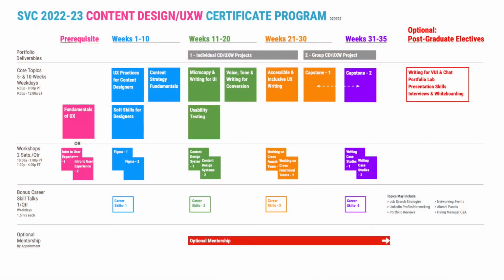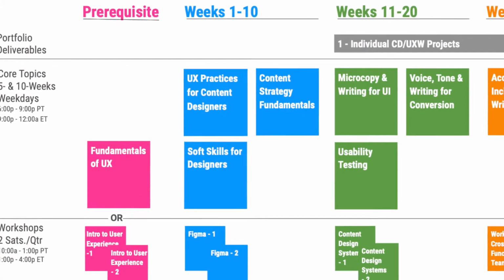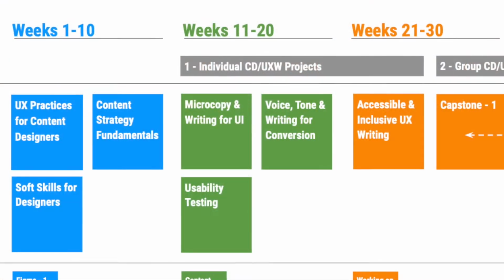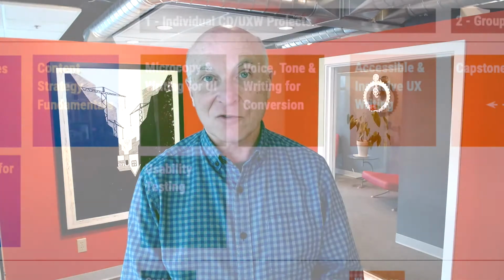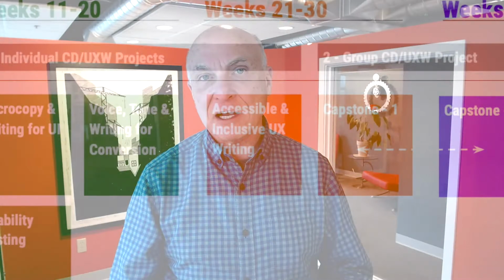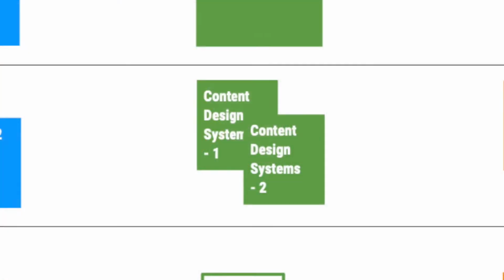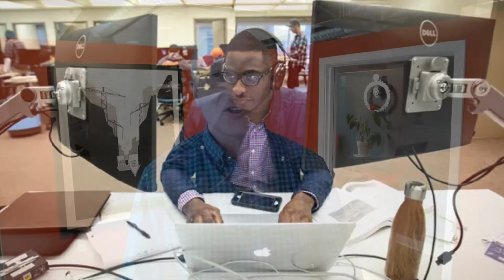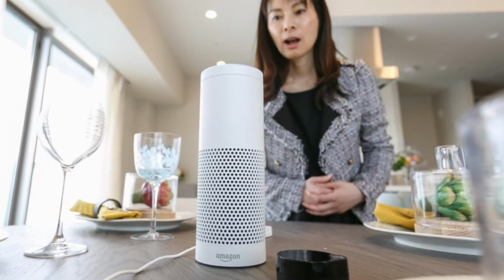SVC - The Content Design Course Track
SVC Director, Larry Asher, takes you on a quick walk-through of the courses in SVC's Content Design/UX Writing certificate program.